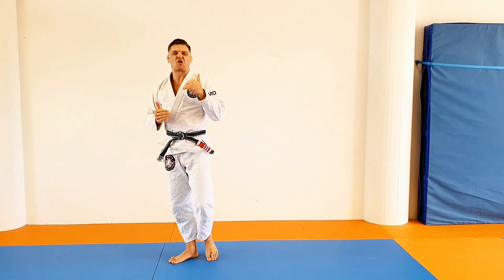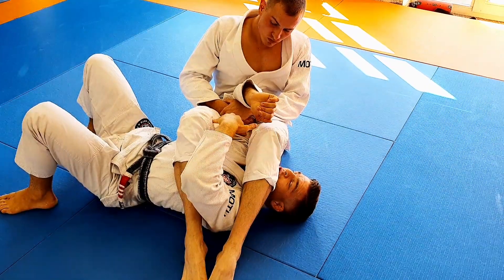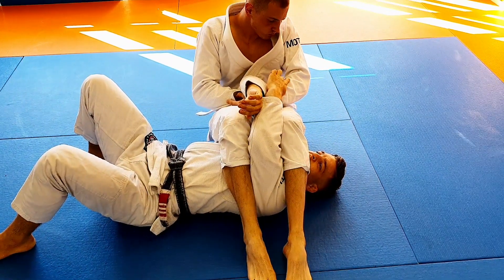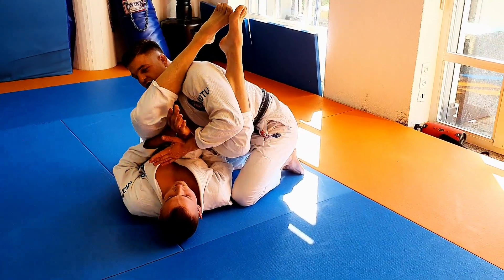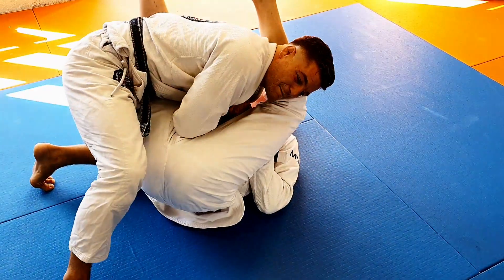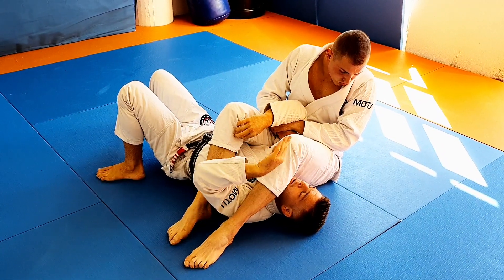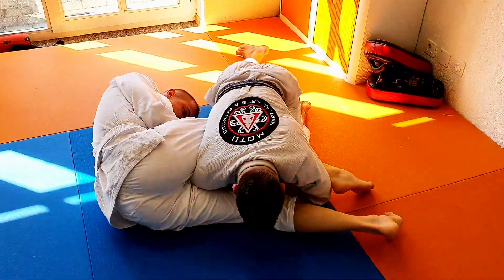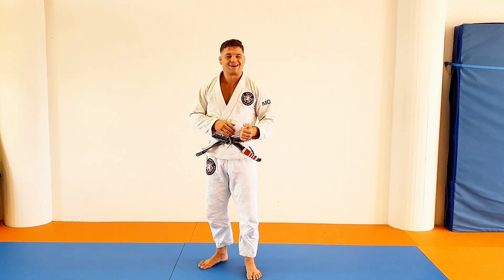Armbar Defense - 3 Basic Armbar Escapes Juji Gatame defense for beginners BJJ Judo Basics for MMA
Armbar defense💪 - One of the most common submissions and one of the most easy to defend and escape. Learn 3 basic escapes that everybody should know😳 - Number 3 might definitely surprise you, even if you're an advanced Practicioner😎. 🙂🥊🙏💪🥋